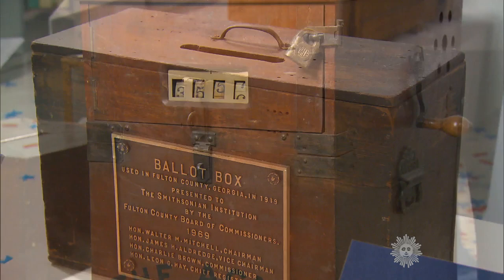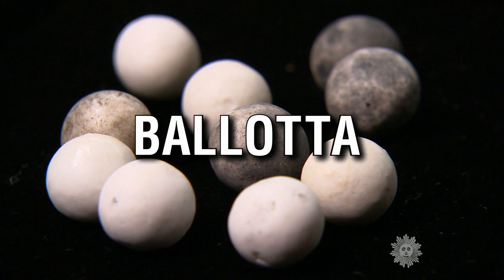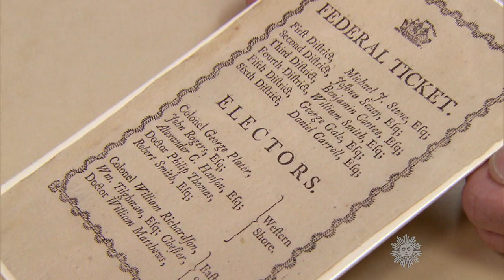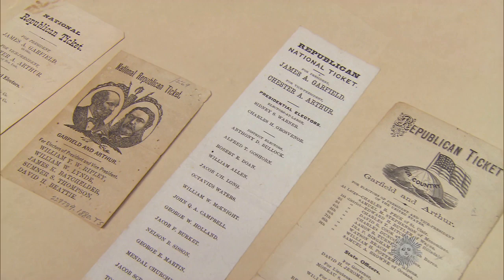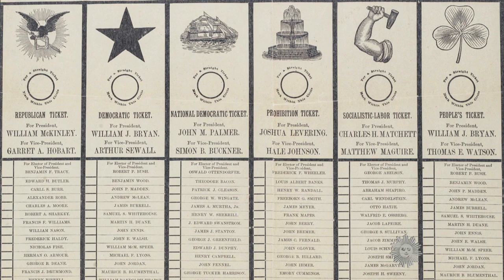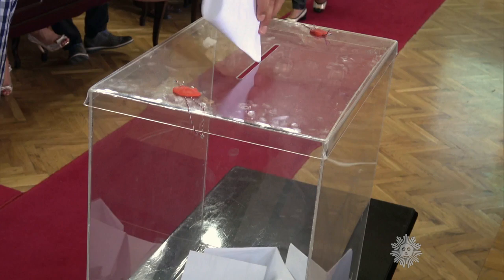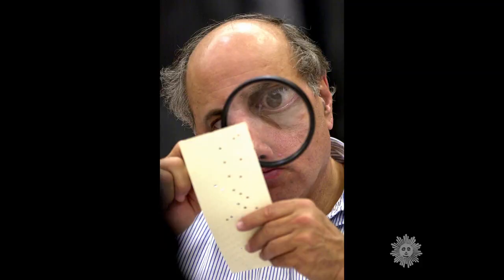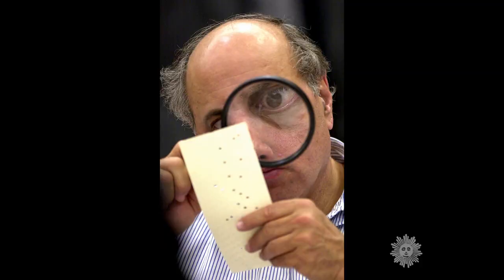America's history of voting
Jane Pauley explores the technology of ballots and voting machines at the Smithsonian's National Museum of American History in Washington, D.C.